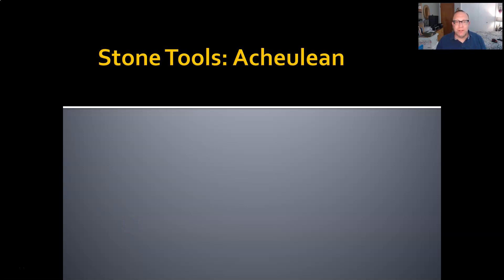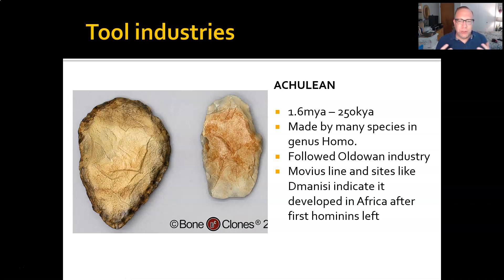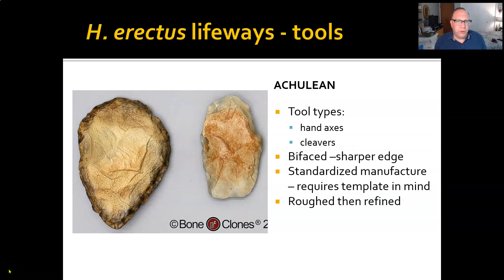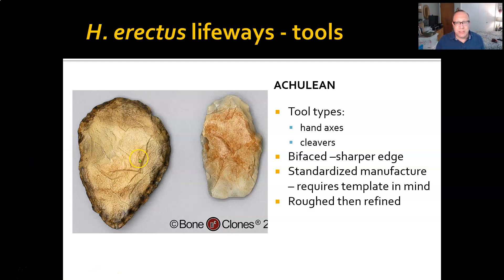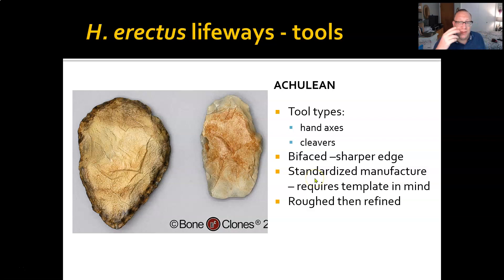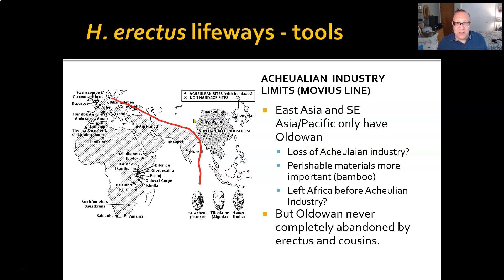ANTHR 1-Ch 11-07 Acheulean Tools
What's an acheulean tool? What's a handaxe? what do these tell us about the brains of Homo erectus?